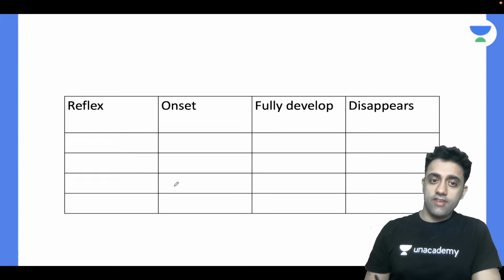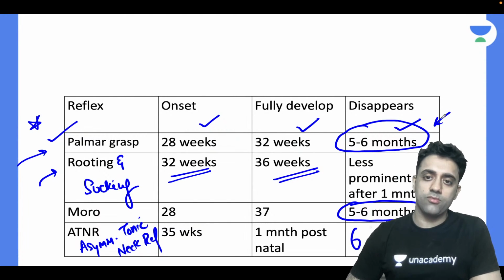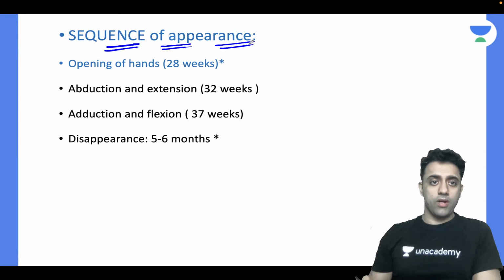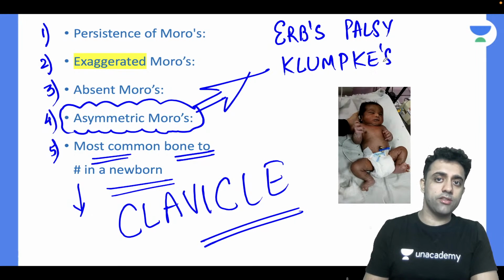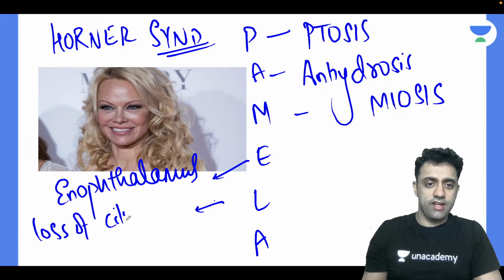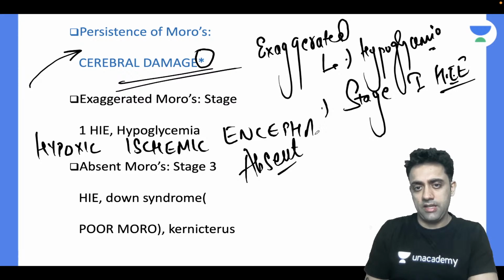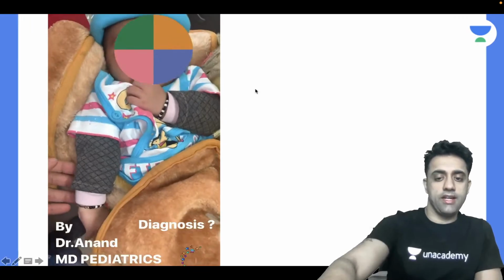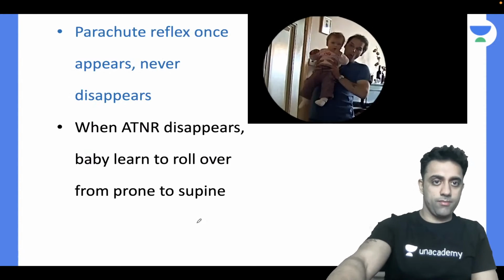NEET PG 2022 :Neonatology P13| Neonatal Reflexes | Pediatric | Let's Crack NEET PG | Dr.Anand Bhatia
In this session, Dr.Anand Bhatia will be teaching about Neonatology Part 13 Neonatal Reflexes | Pediatric For  NEET PG 2022

Unacademy Subscription Benefits:
1. Learn from your favourite Educator
2. Dedicated DOUBT sessions
3. One Subscription, Unlimited Access
4. Real time interaction with Educators
5. You can ask doubts in live class
6. Limited students
7. Download the videos & watch offline

Get the NEET PG Iconic Advantage:
1. Personal Coach
2. Study Planner & Bi-weekly Reviews
3. Dedicated Doubt Clearing Space
4. Personalized Test Analysis
5. Study Booster Sessions
6. Preparatory Study Material
7. All the Unacademy Subscription Benefits